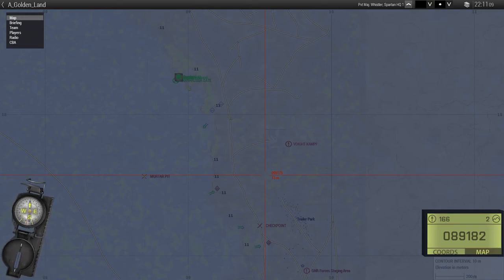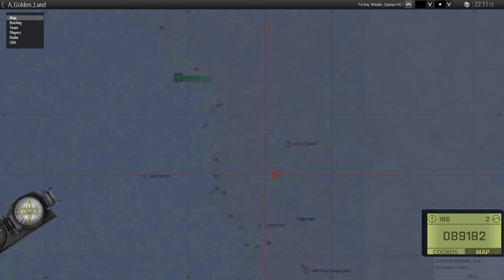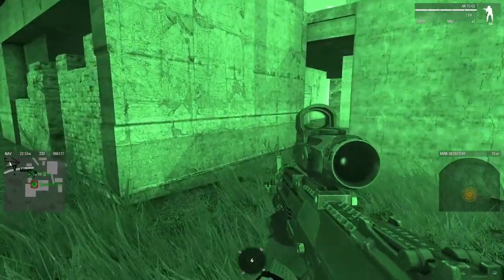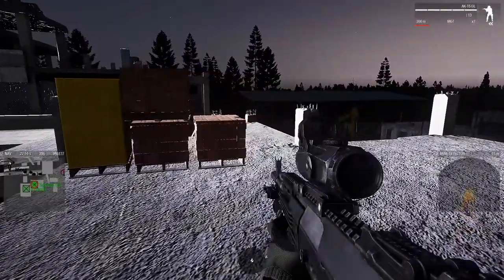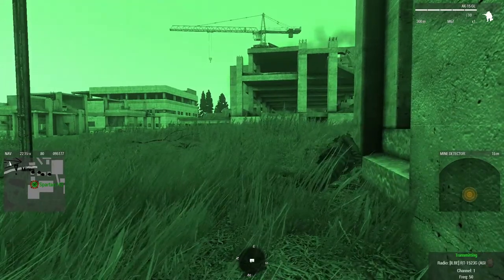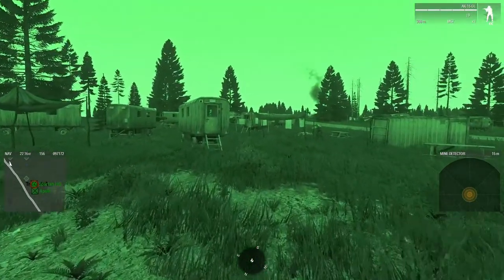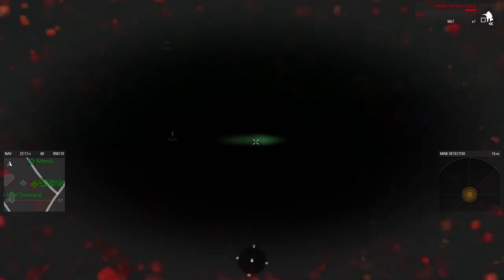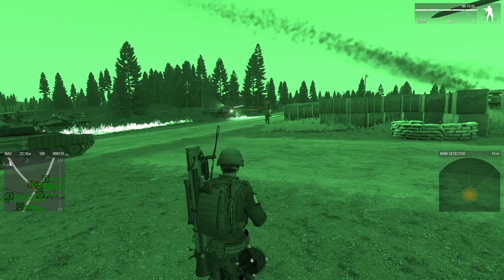Alternate Reality: Raid the Camps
In an alternate universe the war for freedom in the Americas rages on.

A major infantry staging area and supporting mortar team atop a nearby mountain must be simultaneously attacked. Whistler as OC rolls with Alpha Platoon to take the fight directly to the enemy.

If the unit is successful a pair of follow-up strikes on an enemy motor pool and industrial complex are greenlit.

To the fight!